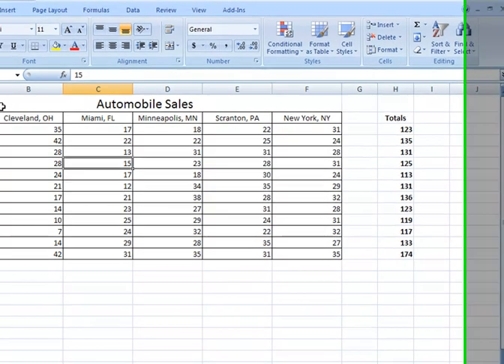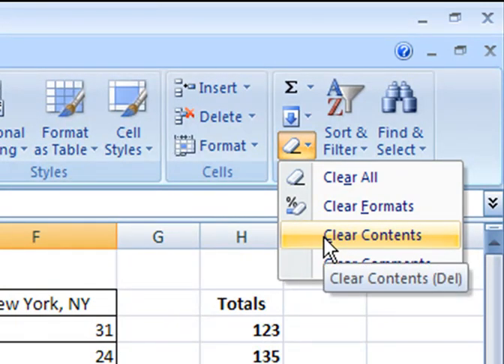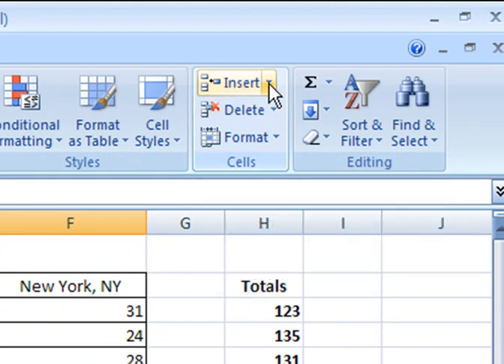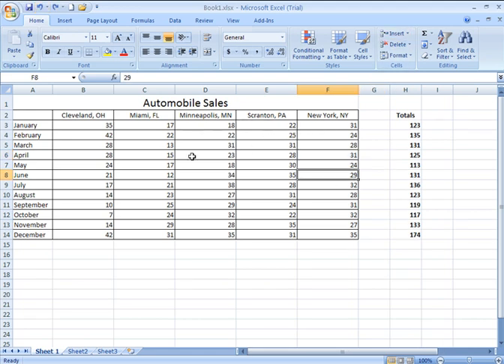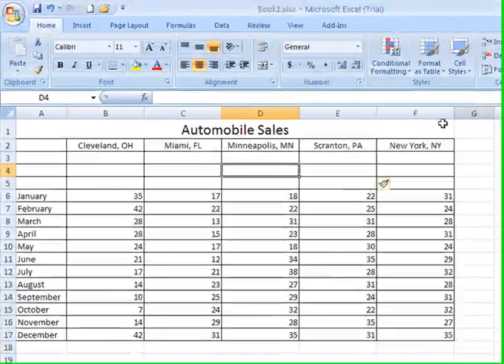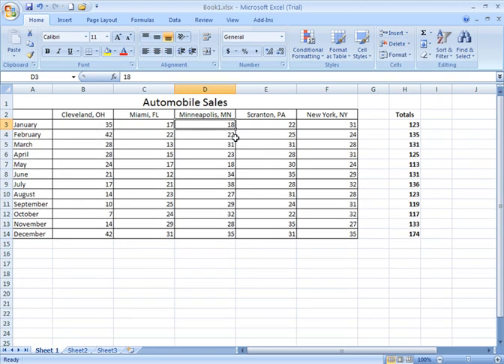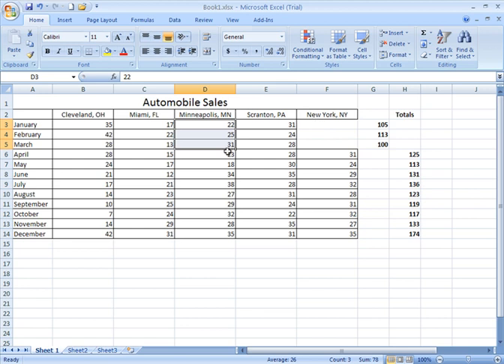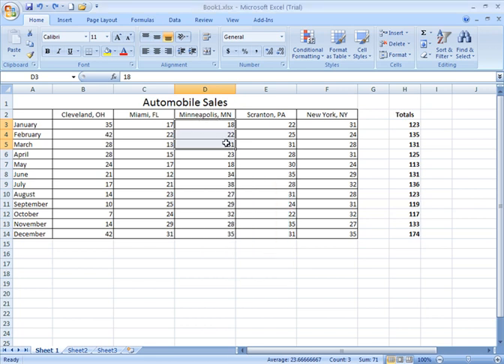Excel How-To: Inserting and Deleting Cells, Rows and Columns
How-to/tutorial video showing how to insert and delete cells, rows and columns within your Excel worksheets.

Purchase Excel here as part of the Microsoft Office Suite
This is a one-time one-device purchase (PC or Mac) Home & Business 2019.
Home & Student version
Buy it once and you own it.
Or, get the 12-month subscription via Microsoft 365